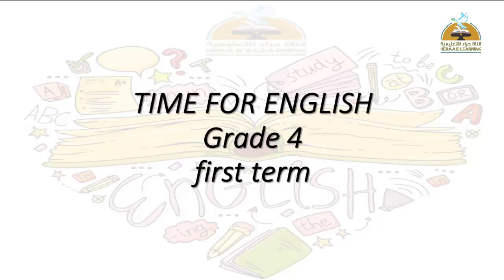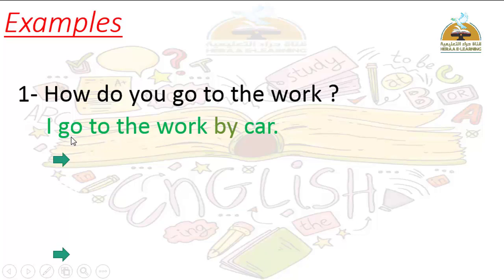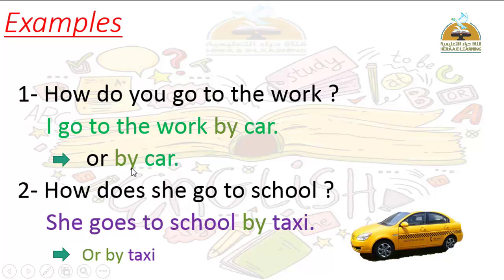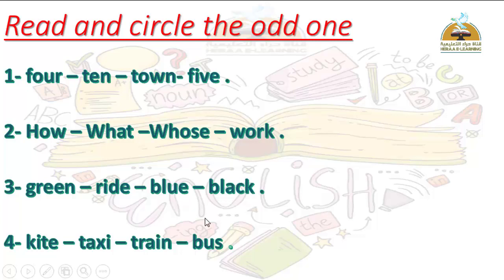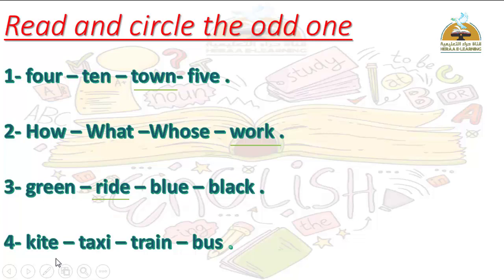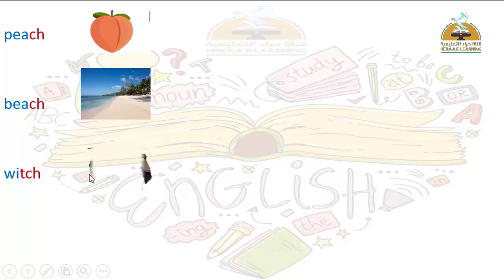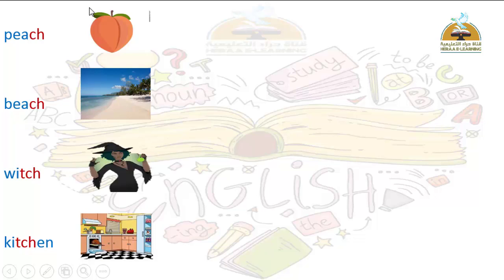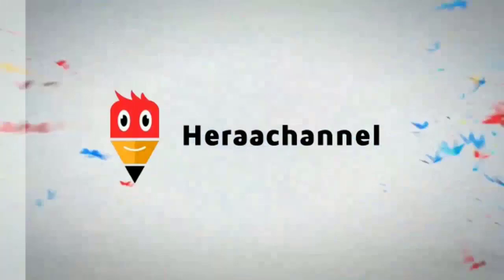English Time - Unit 4 - Part 2 -Grade 4#قناة_حراء_التعليمية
English Time - Unit 4 - Part 2#قناة_حراء_التعليمية # الرابع_الابتدائى